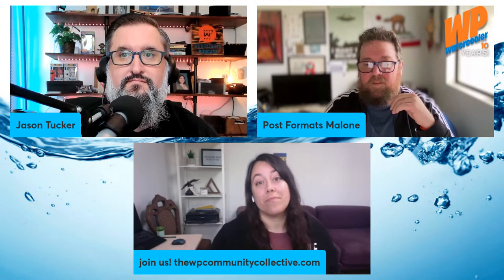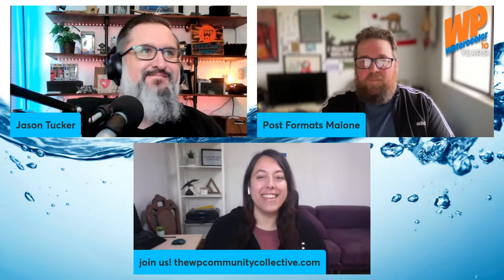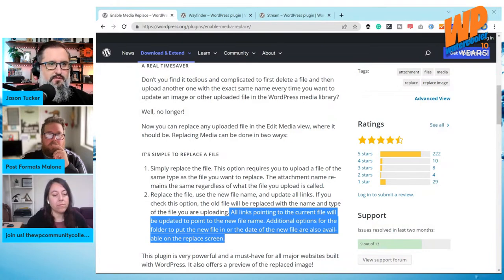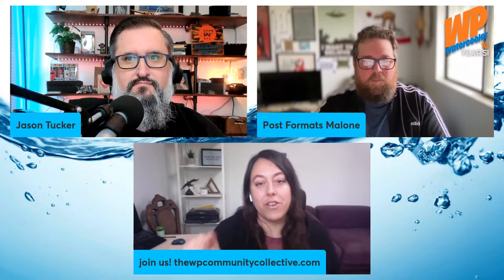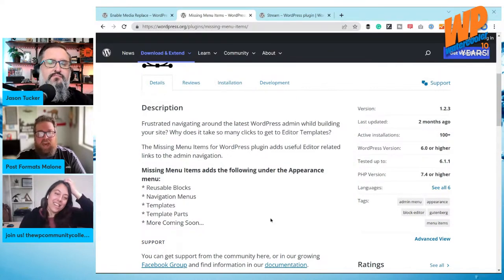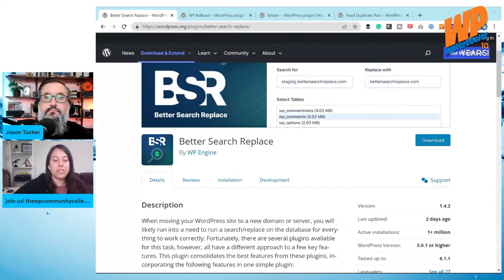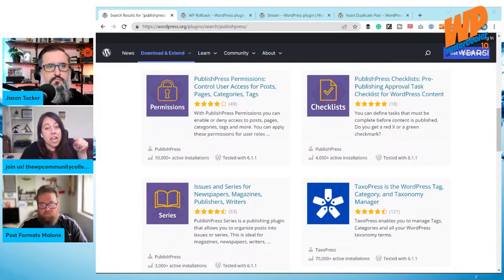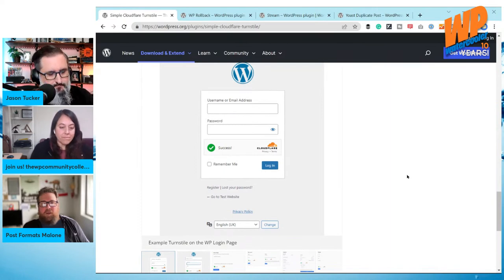Little Plugins, Big Help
This week on WPwatercooler we're going back to basics and will be talking about plugins we're using that help us in big ways. WordPress is an amazing system that allows for all sorts of expandability with plugins big and small these plugins can really change the way you use WordPress.

Panel:
Jason Tucker
Sé Reed
Jason Cosper